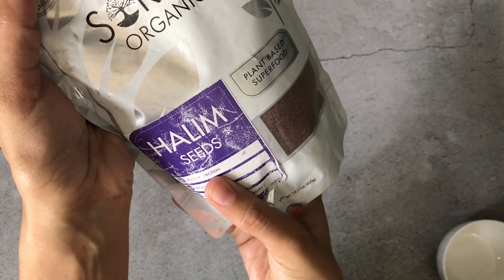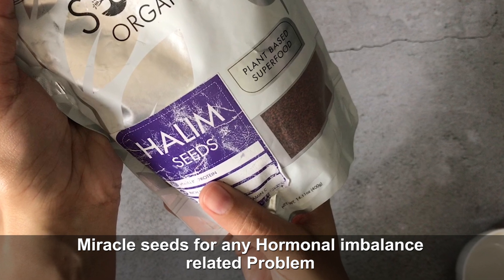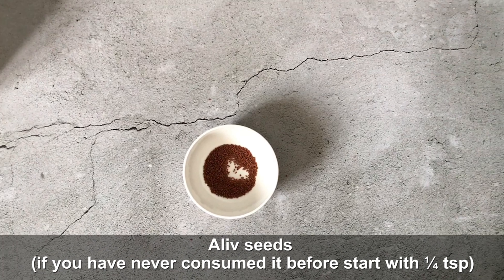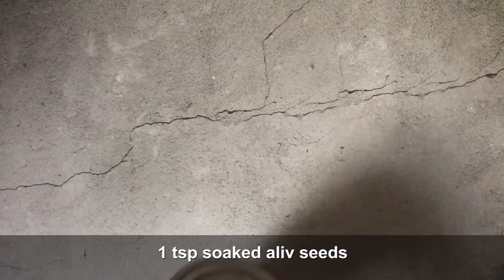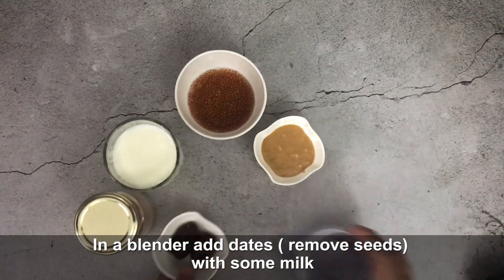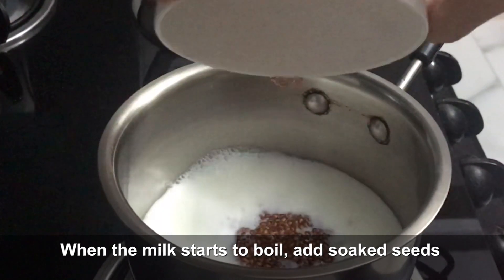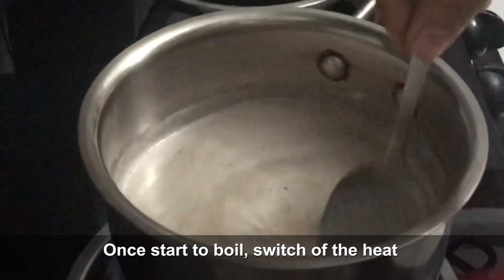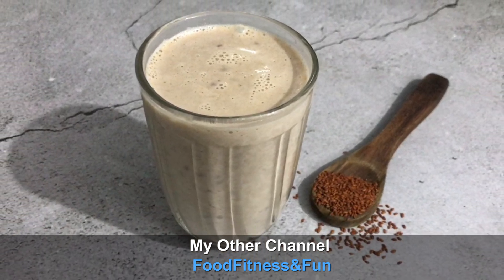Halim / Aliv Seeds Milk Recipe for Hormonal Balance & Weight Loss | Garden Cress Seeds Milk | Hindi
Garden Cress seeds known as Halim in Hindi, Aliv in Marathi and Alvi in Kannada are wonder seeds. They come with a host of nutritional benefits and prevent many diseases. They have great iron and Folic acid content and are good for increasing hemoglobin. These seeds are rich in B vitamins and are also high in protein and phytochemicals.
Today,  I am sharing the recipe of tasty Halim milk. Soaked aliv seeds are added to milk to make even more nutritious combination. This milk can help you if you are suffering from hormonal imbalance or trying to lose weight. It's also a great cure to prevent hair fall naturally.

If you’ve tried this Healthy halim or aliv milk recipe recipe or any other recipe on the Channel, then don’t forget to share the recipe photos on my Instagram or tag me and also let me know how it turned out in the comment section.  I love to hear from my YouTube Family!

link to Buy Aliv Seeds / Halim Seeds
link to buy Whipsip blender I have used in recipe
The Butternut Co. Peanut Butter 100% pure

halim seeds milk recipe
aliv seeds milk recipe
garden cress seeds milk
aliv seeds recipe
halim seeds recipe
how to make aliv seeds milk
how to make halim seeds milk
aliv seeds milk for hormonal balance
halim seeds milk for hormonal balance
aliv seeds for weight loss
halim seeds to lose weight
how to use halim seeds
how to use aliv seeds
drink to lose weight
weight loss drink
drink to balance hormones
Healthy drink recipe
Healthy flavoured milk recipe
Healthy bed time drink
Bed time drink recipe
halim seeds milk banane ki vidhi
aliv seeds milk recipe in hindi